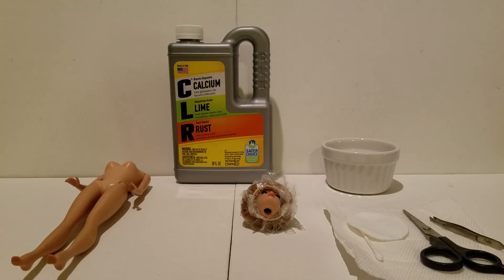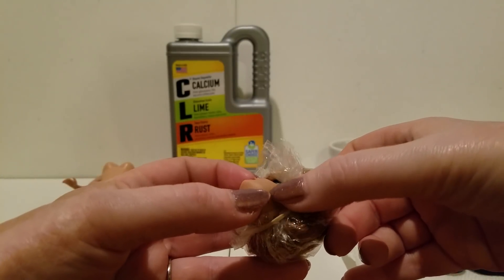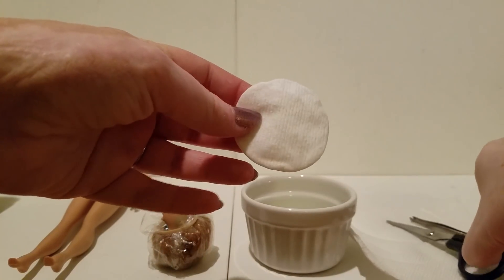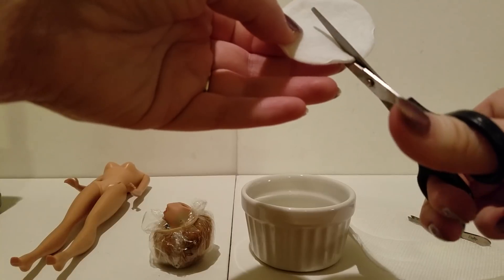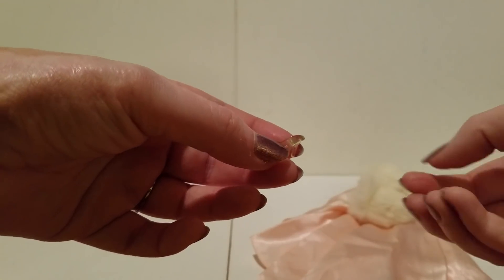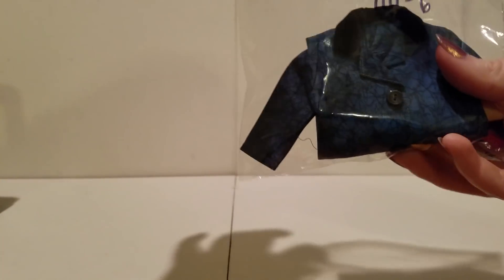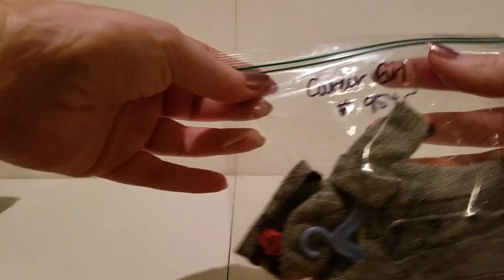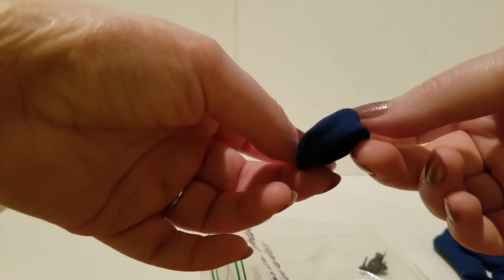How I treat Barbie green ear and This weekend's estate sale haul!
As requested, here is my technique for getting rid of green ear. Also some great estate sale finds!